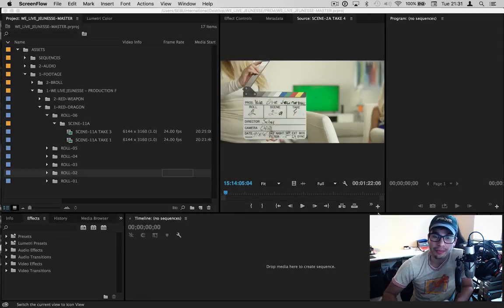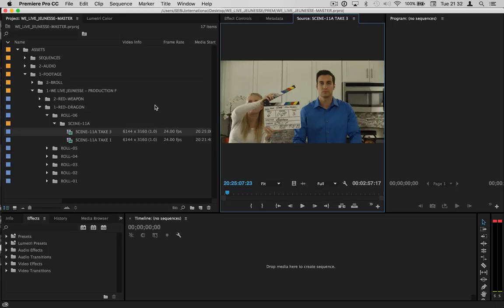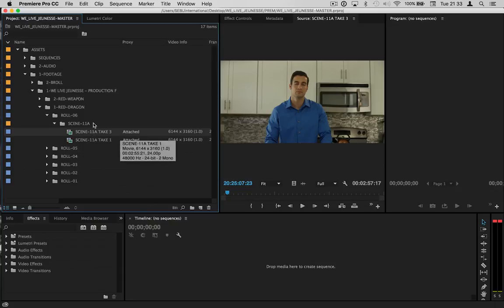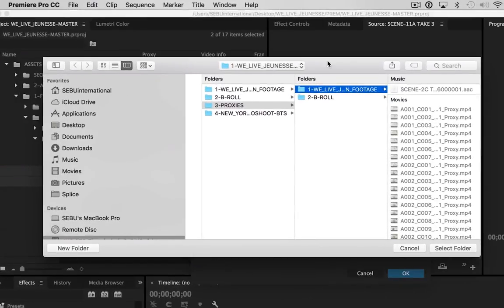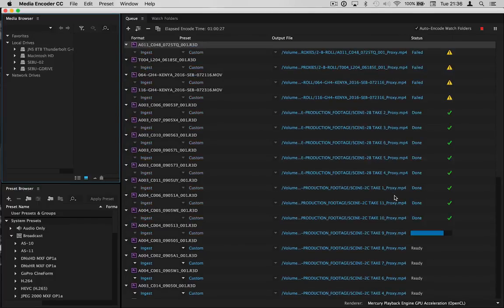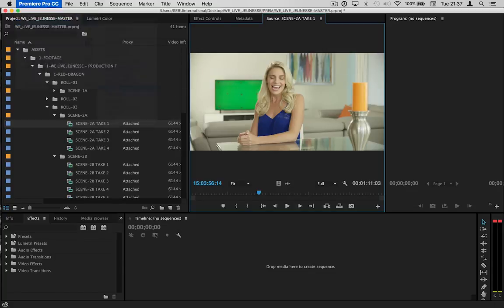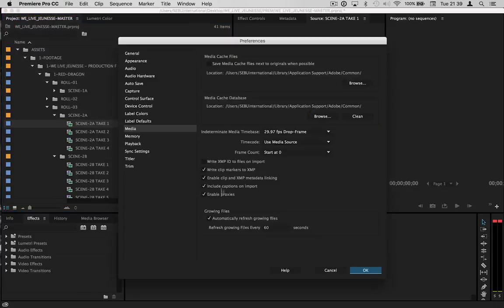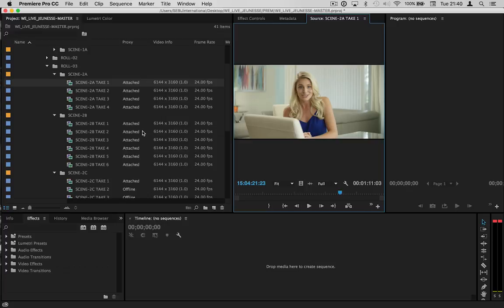How to Create Proxies in Adobe Premiere Pro to edit 4k and 6K Footage Realtime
This is a re-upload but with stereo audio so hopefully this is a bit less annoying to listen to! 😅  but just in case your curious, here is the original video!

The steps on How to create proxies in Adobe Premiere to edit 4K footage are listed below for those of you not able to play the audio out loud so you're welcome 👊😉👍

I was definitely having problems editing my 4k and 6K footage in Premiere mainly because it was all RED footage and my desktop was tied up with motion graphics and was left with my Macbook Pro which is what prompted me to learned how to create proxy files in Premiere Pro.

One of the first things that is extremely crucial is to first properly configure your project by enabling Proxies under the Media menu in your preferences and adding the "Proxy Column" via the Metadata display options so you can keep up with the video clips that have attached proxies, offline proxies or no proxies.

*Although I did not cover it on the video, you can also add the Proxy toggle icon to your Source or Preview windows*

Next, shift+select the clips you'd like to create proxies for, right click and scroll down to "Proxy" and select "Create Proxies".

On the pop-up, rather than choosing "Next to original media" I recommend creating a new folder where you will drop ALL the proxies for this particular project. The reason is because it will be MUCH easier to reconnect if you have to open the project in another computer.

Once you hit "OK", Adobe Media Encoder will automatically open and begin creating your proxies. When you hear the chime you'll know that all your proxies are done.

That's it! Give it a try and let me know what you think!

Keep in mind that this tutorial was made using a Macbook Pro while running ScreenFlow to record my screen.

Laptop Specs

• OS X EL CAPITAN version 10.11.16
• MACBOOK PRO (Retina, 15-inch, Mid 2015)
• PROCESSOR - 2.8 GHz Intel Core i7
• MEMORY - 16GB 1600 MHz DDR3

Feel free to message me if you have any questions, I'd be more than happy to help!

Talk soon,

Sebu